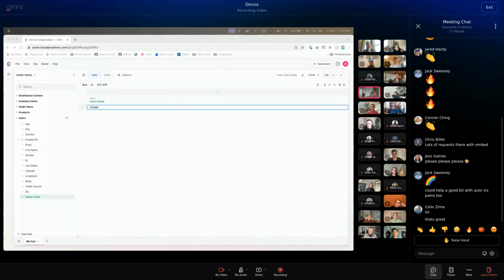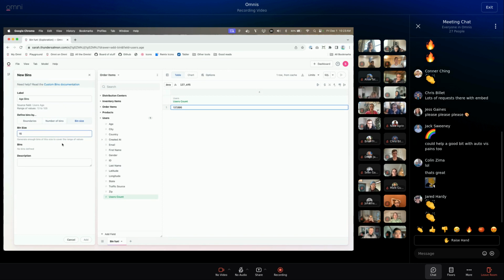2023-12-01 Better Binning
Some touch up to the binning and grouping UI in Omni after some customer feedback on 1. how bins can be easier to set-up and 2. more clear bin boundaries.